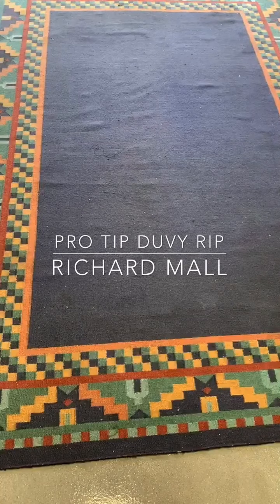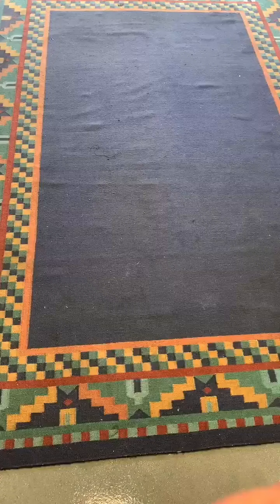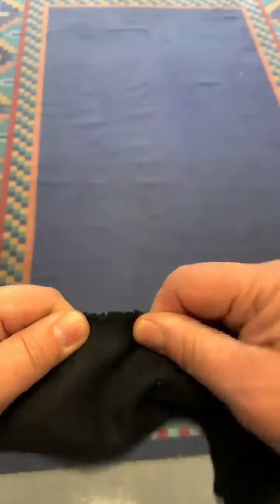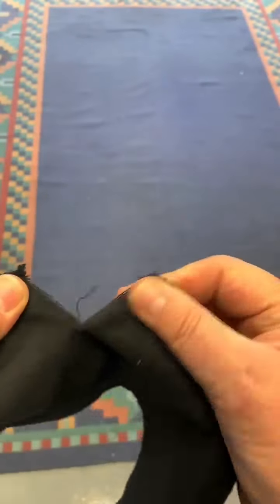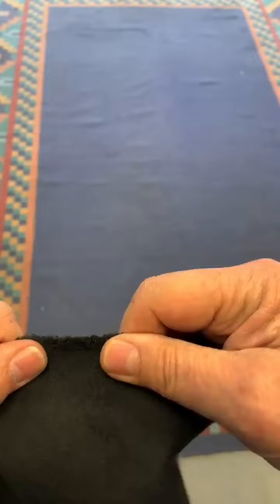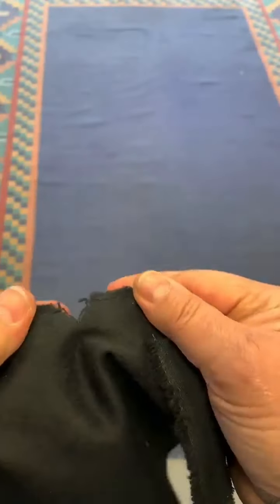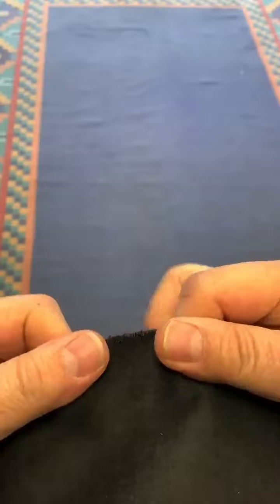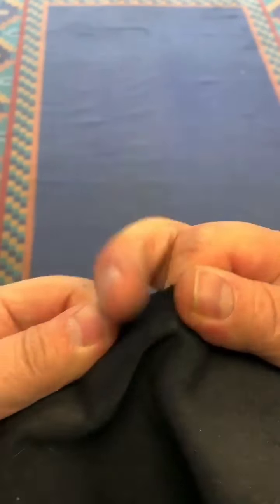Pro Tip Duvy Rip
Key Grip Richard Mall (@im2phrank) shares a great tip on how to rip Duvetyne, a textile used daily on film sets. Don’t show this to Best Boys, they hate when we rip anything! Ha!

Repost vertical film from our IGTV channel